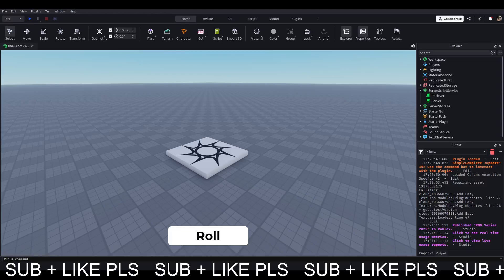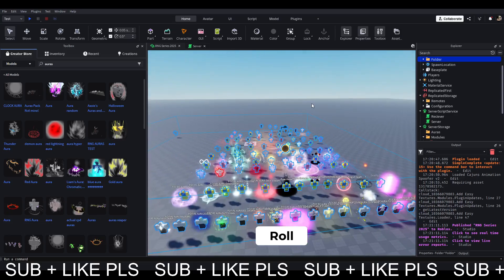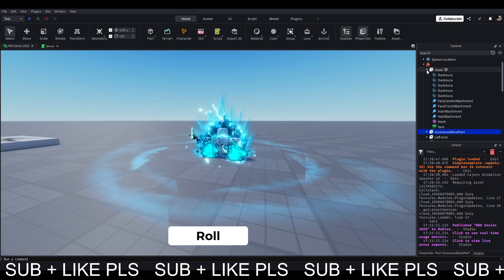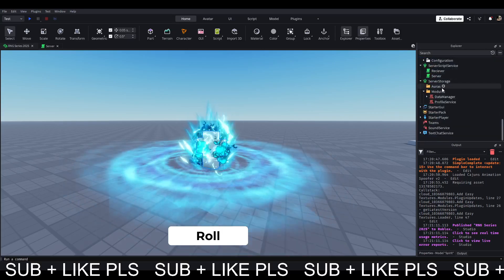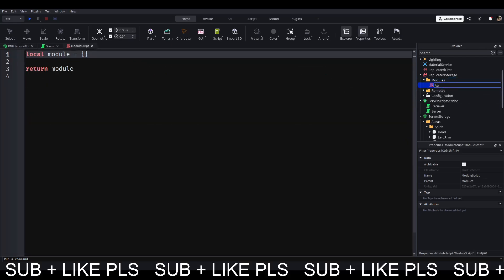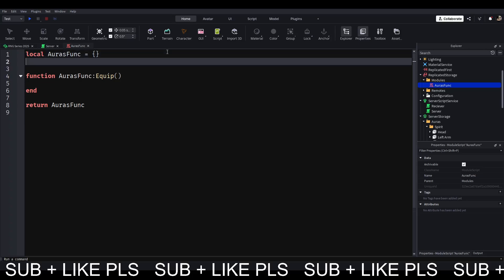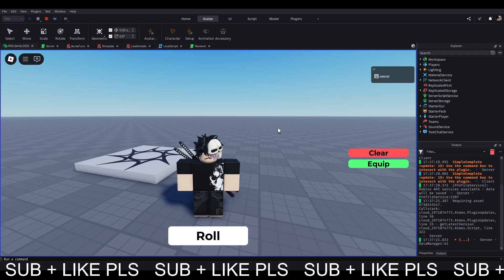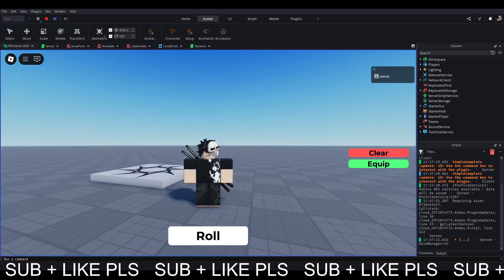Inventory and Data saving | How to make a RNG GAME on ROBLOX in 2025